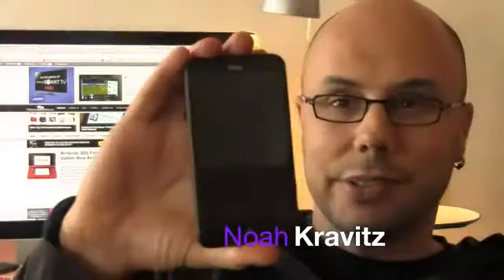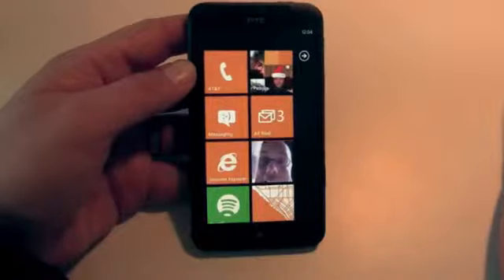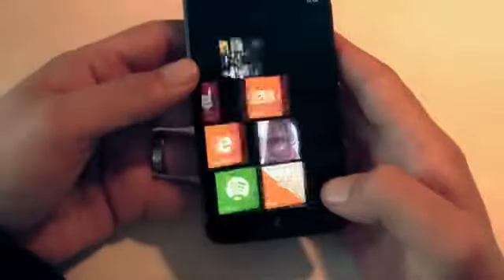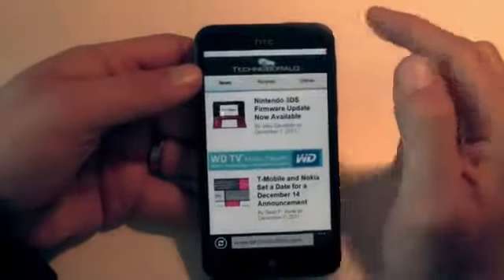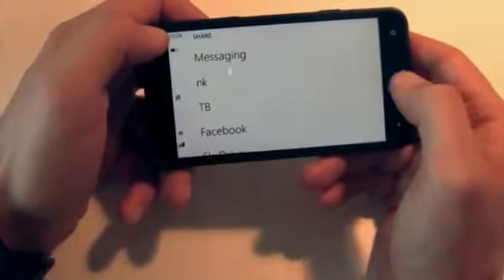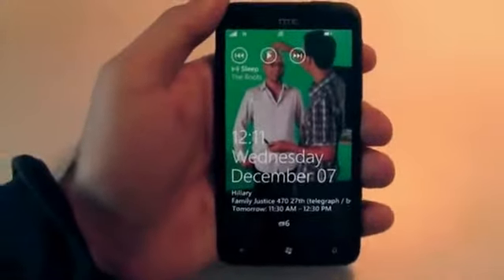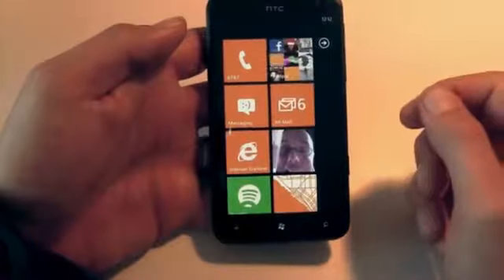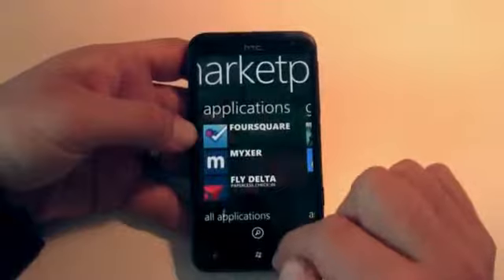HTC Titan Review